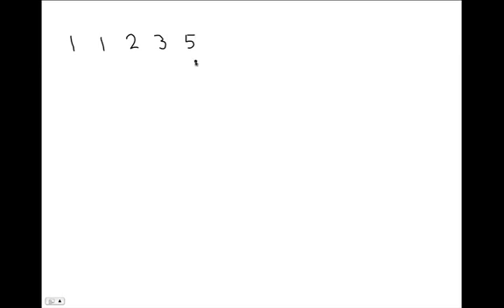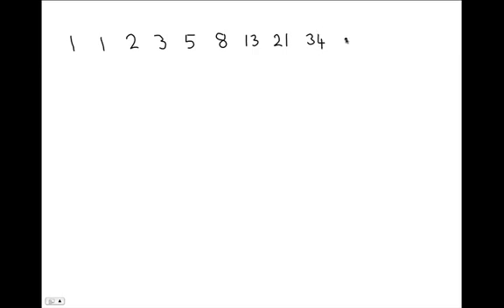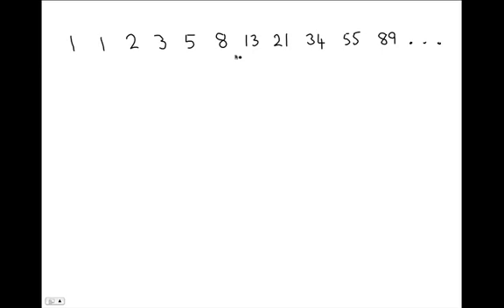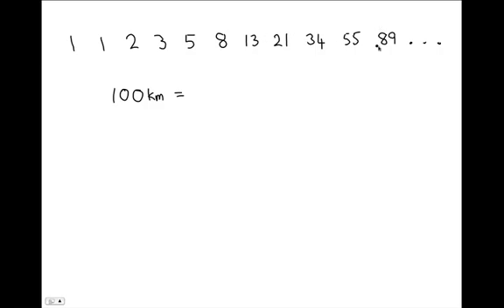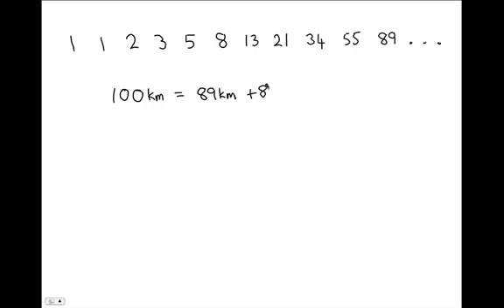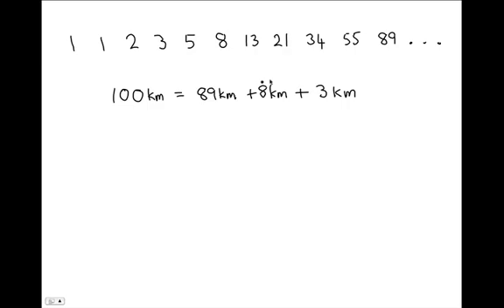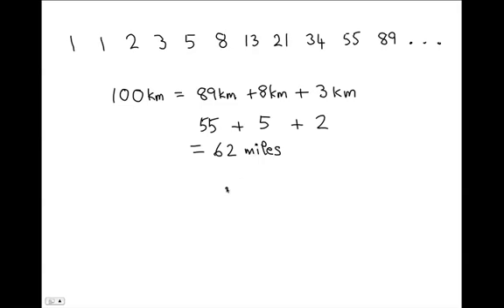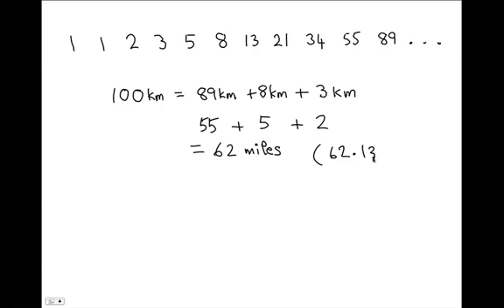Fibonacci converts miles to kilometres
The conversion of miles to kilometres (or vice versa) can be done using fibonacci numbers as this short video demonstrates.